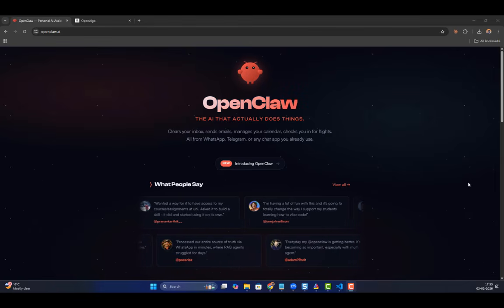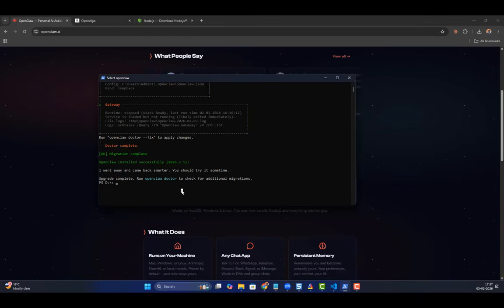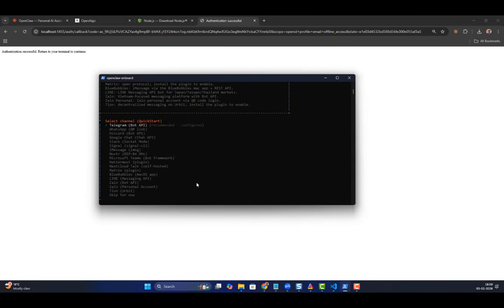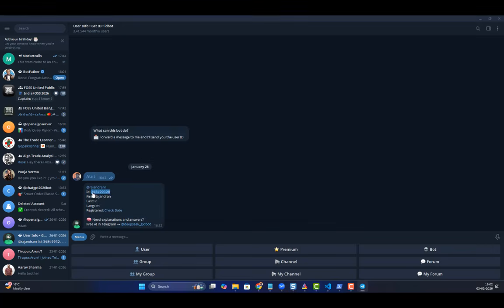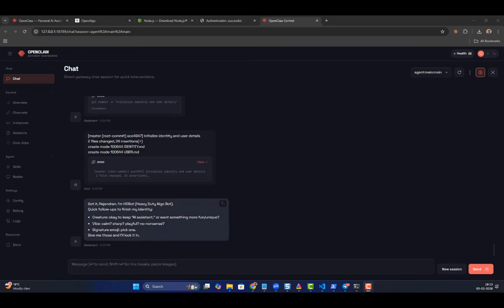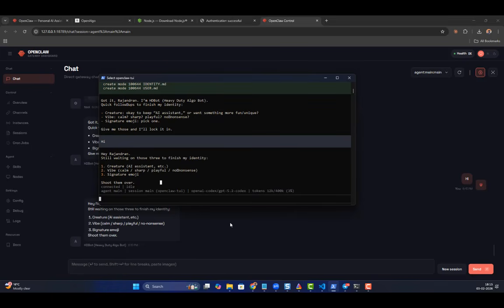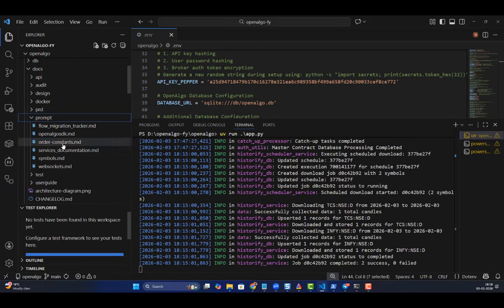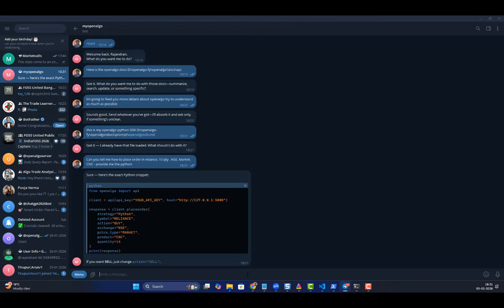OpenClaw Installation in Windows and Integrating with OpenAlgo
Learn how to install and configure OpenClaw on a Windows machine from scratch.

Connect OpenClaw with Telegram, WhatsApp, Discord, and integrate LLMs like OpenAI Codex, Claude Code CLI, or any API-based model.
Explore the TUI & Web UI, understand OpenAlgo documentation, and turn OpenClaw into your personal AI trading assistant that can help you code, automate, and execute smarter trades.